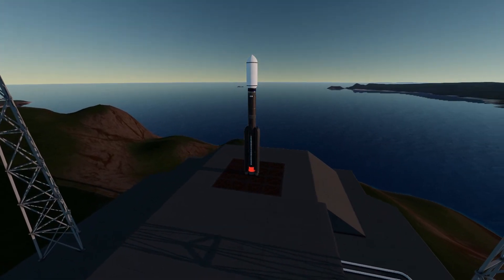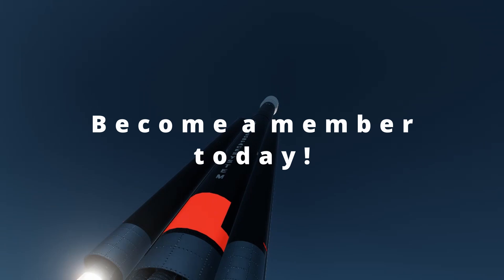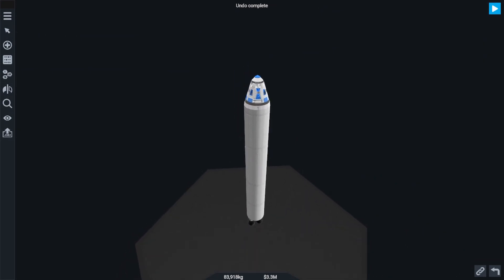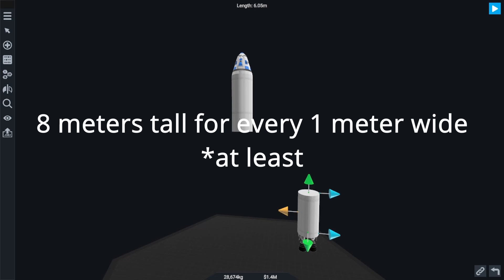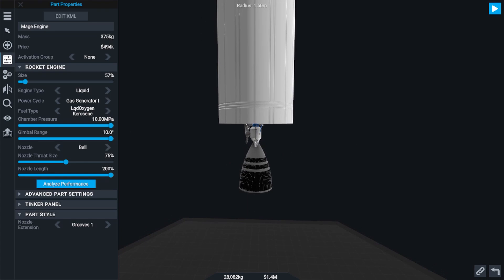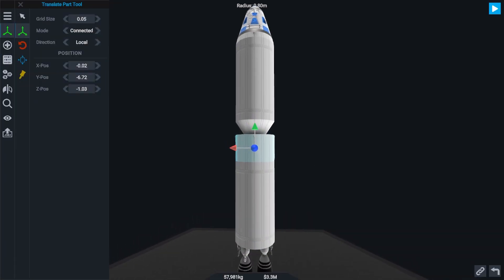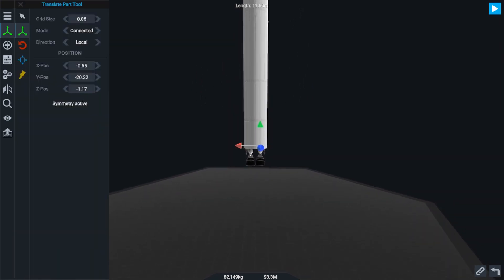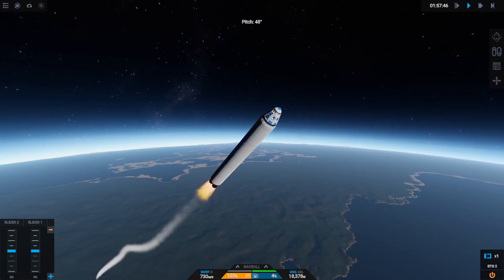Rocket Aesthetics Part One: Shape and Proportion